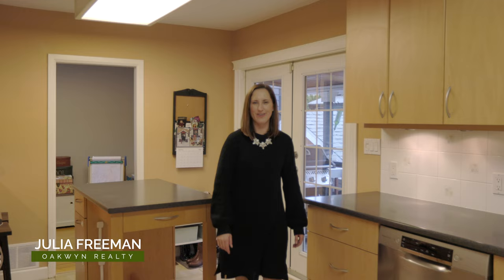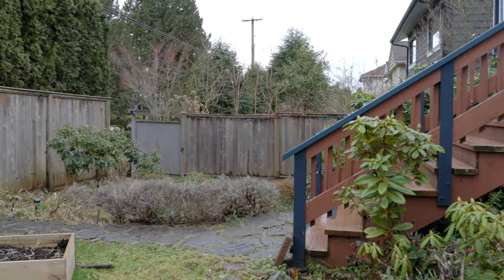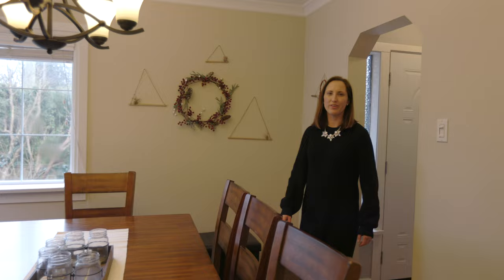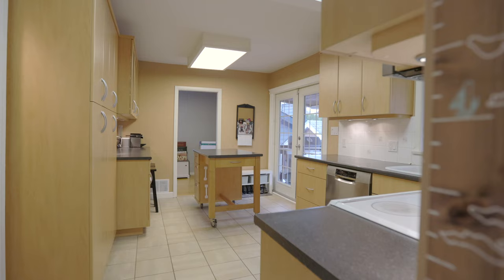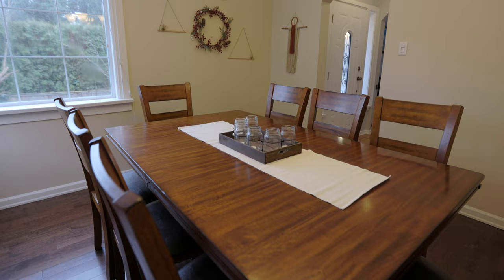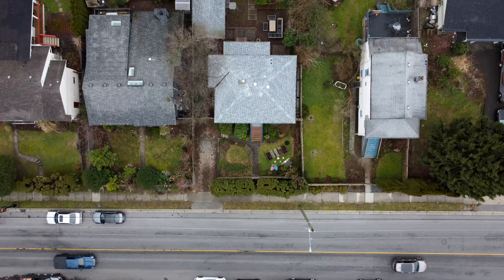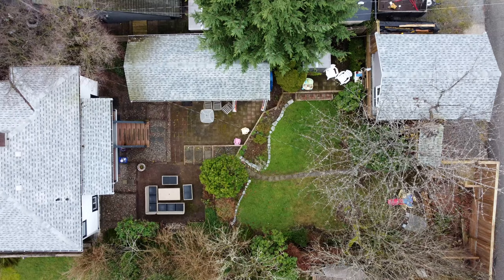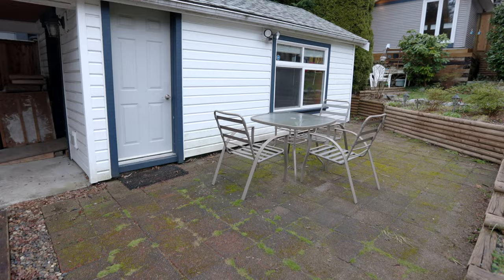Home Tour: 220 West 23rd St, North Vancouver l Julia Freeman Real Estate Team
Welcome home to this charming 1940’s home. Updated with all of the modern conveniences, yet still enjoying quaint features like coved ceilings and oak inlay hardwood floor, this reverse plan 2 bedroom and den, 2 full bathroom home shines with a huge updated kitchen and renovated bathrooms.

Tucked in behind a mature hedge and set back from the road, you will not believe how quiet it is here, while still being a very short walk to Lonsdale. The bright 6,500 sq ft flat lot is private, has easy-care gardens, a large grass yard and lots of patio space, and an apple and cherry tree! Easy access off 23rd with a driveway, as well as a garage and parking pad off the lane. Tons of covered deck space for year-round use.

BONUS: a heated 245 sq ft studio ready to go as your home gym, office space, man-cave, guest suite, workshop, or space for a teenager to sprawl!

New roof in 2020, new microwave and dishwasher 2021, updated furnace and efficient hot water on demand system.  There is tons of storage space! Come call this neighbourhood home.